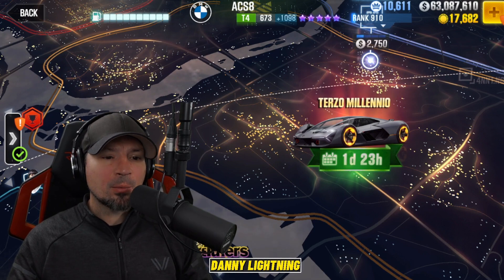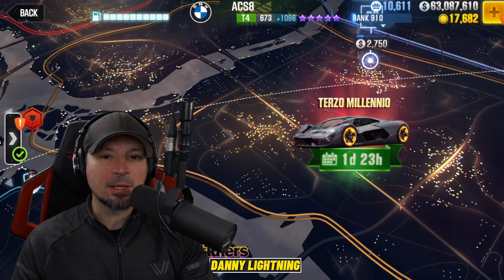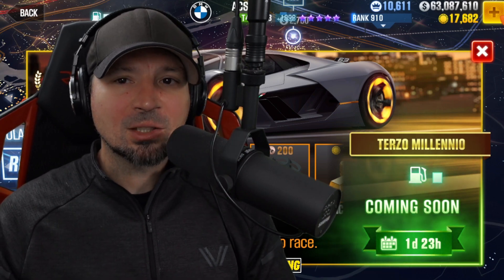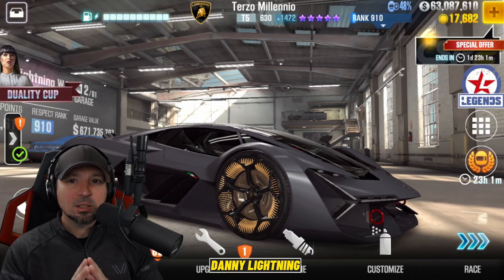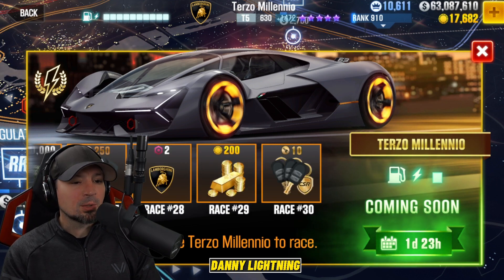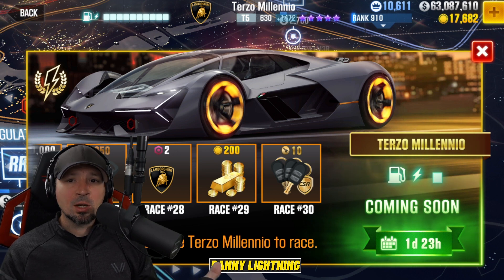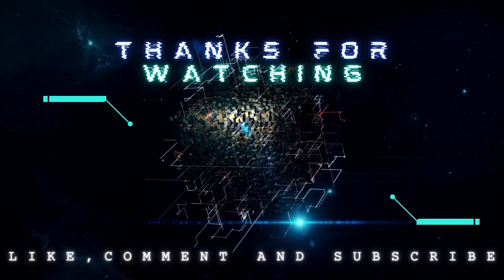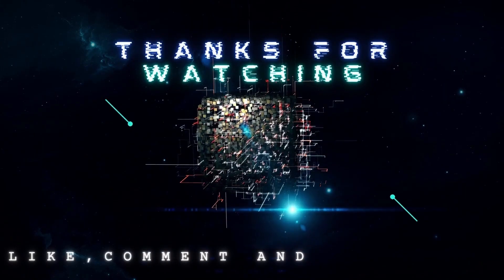The CSR2 Terzo millennio Flash Event has Returned | quick overview and my thoughs.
csr2 Lamborghini terzo millennio flash event is back.

-Big thanks to Asho speed the king and NITRO4CSR  for letting me use their accounts so i can make shift pattern videos for cars that i do not have on my personal account,  I only use these accounts for making videos, i do not play on them any other time, check them out on YT, here are links to their channels,   Thanks.